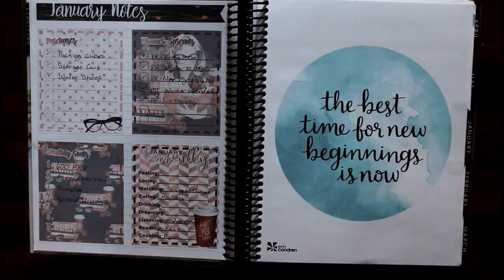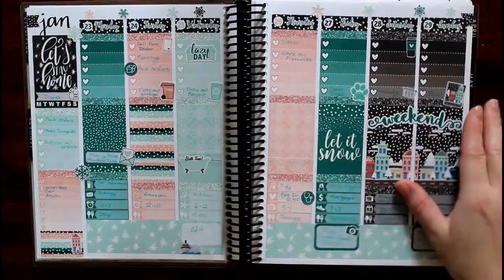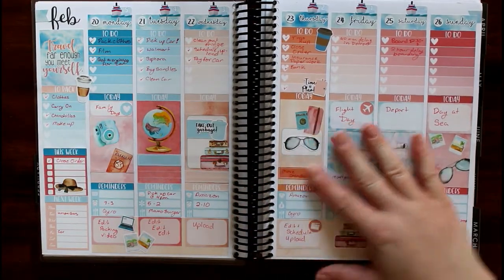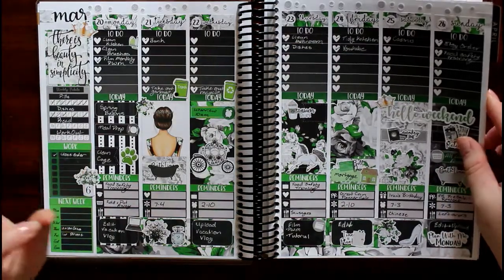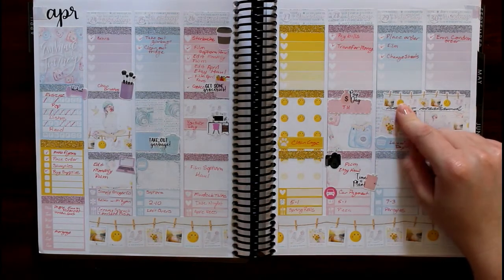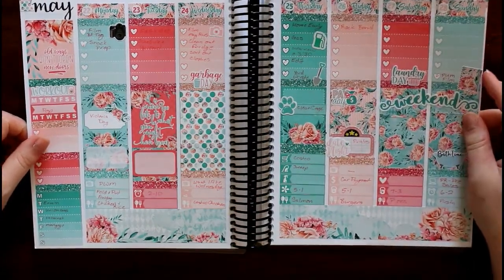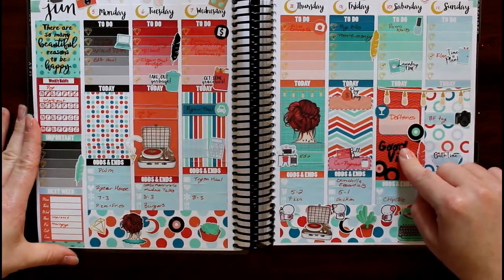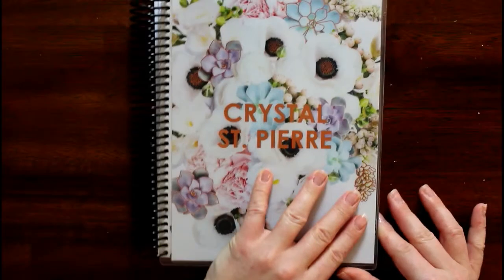First Half of 2017 | Planner Flip Through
This is all of my planner spreads for the first half of 2017!

My planner is a 2017 Erin Condren Life Planner - Vertical/Neutral.